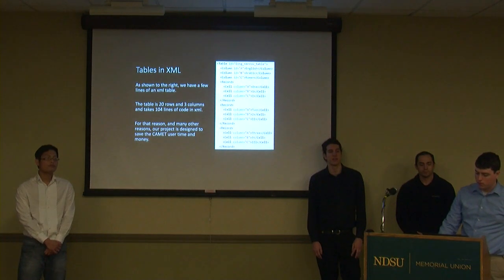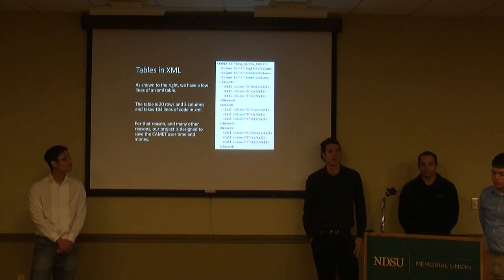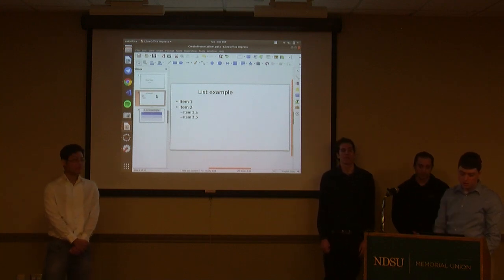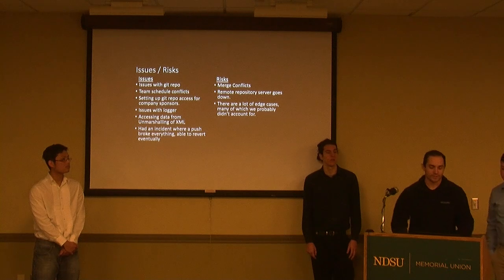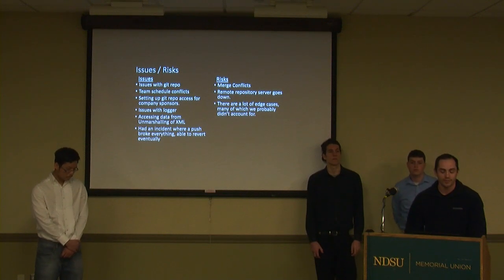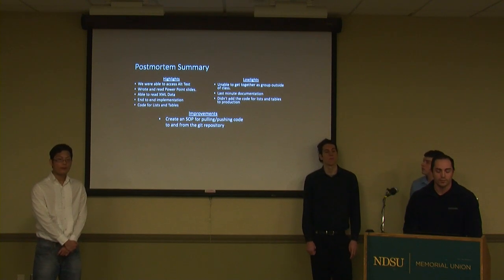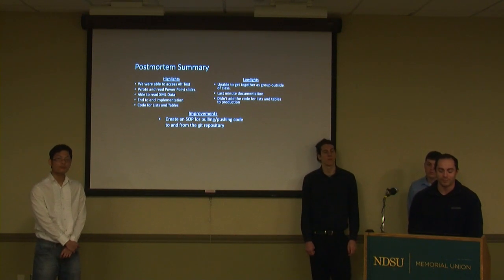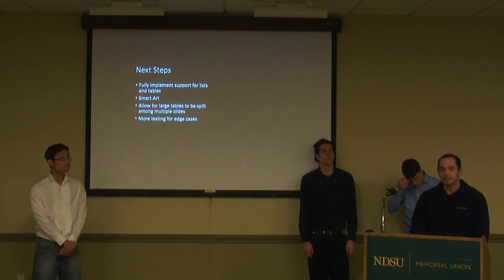Adventium 2019 final presentation